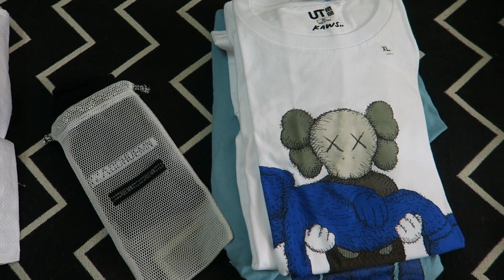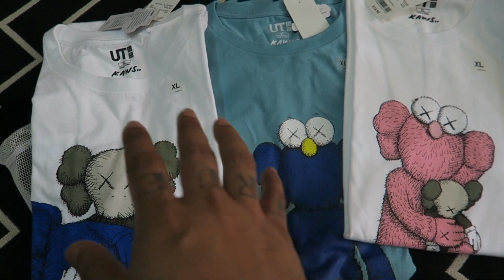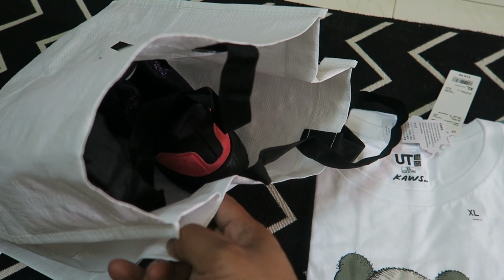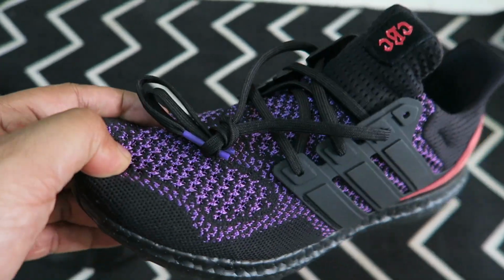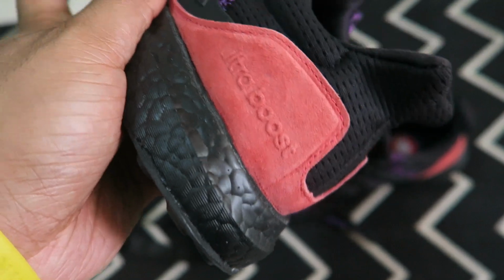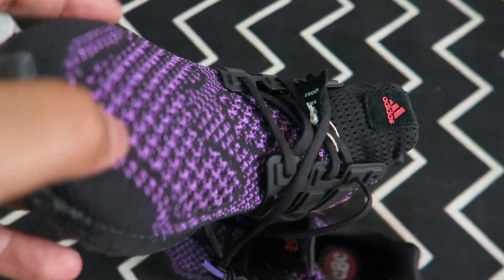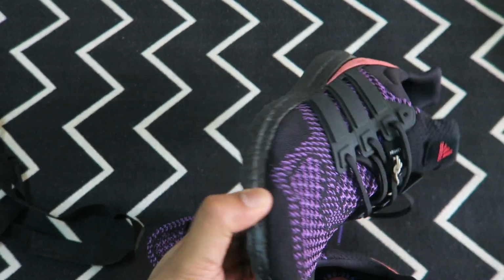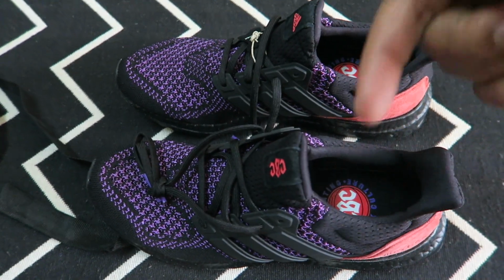Black History Month Ultraboost + Levi's 501 Weekend + 21 Years Of Adidas India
My friend Tojo Thomas picked up the Ultraboost CBC (Celebrating Black Culture) and I give you a closer look. Also, a quick run through of the Levi's 501 weekend and the event I hosted along with adidas to celebrate 21 years in India. Along with 2 LPU's - Kaws Uniqlo Tees and Huemn Socks.

Hit the "Thumbs up" and "Share" button if you like the video.